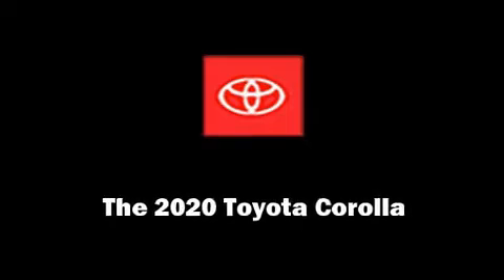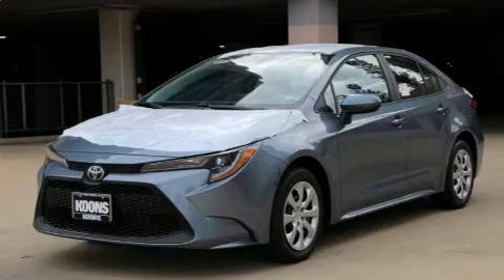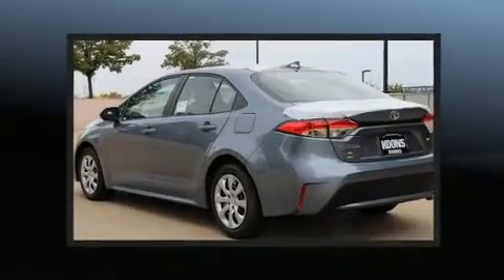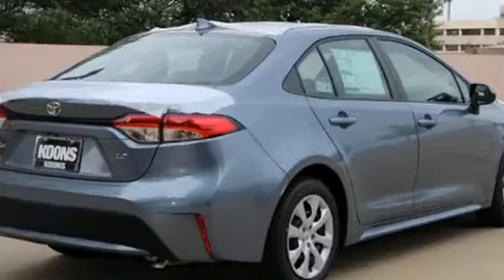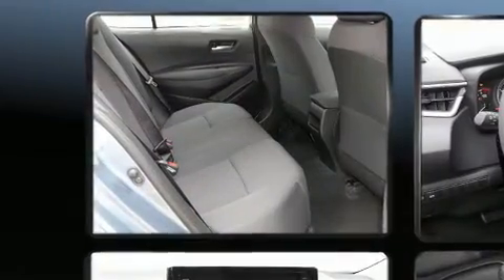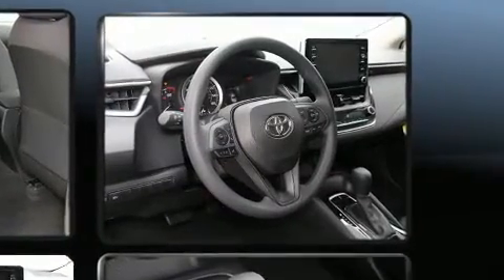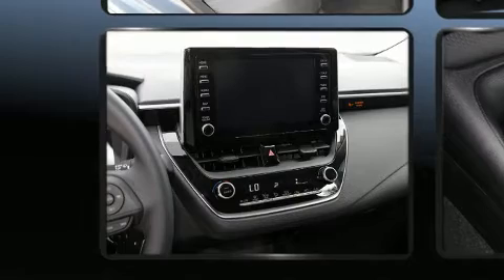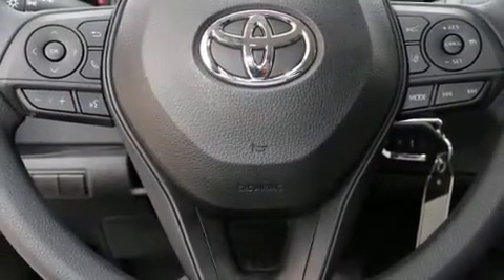2020 Toyota Corolla LE in Arlington, VA 22207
Introducing the 2020 Toyota Corolla. This 4 door, 5 passenger sedan is waiting for you to take home! It features an automatic transmission, front-wheel drive, and a 1.8 liter 4 cylinder engine. Top features include a split folding rear seat, front bucket seats, fully automatic headlights, telescoping steering wheel, power door mirrors and heated door mirrors, lane departure warning, cruise control, and air conditioning. Audio features include an AM/FM radio, and 6 speakers, providing excellent sound throughout the cabin. Toyota ensures the safety and security of its passengers with equipment such as: dual front impact airbags, front side impact airbags, traction control, ignition disabling, an emergency communication system, and 4 wheel disc brakes with ABS. Brake assist technology provides extra pressure when applying the brakes. Our sales reps are knowledgeable and professional. We'd be happy to answer any questions that you may have. We are here to help you.